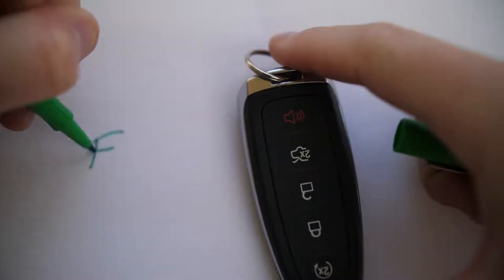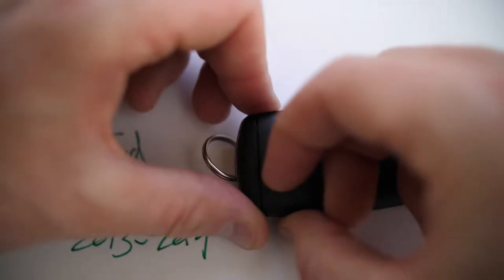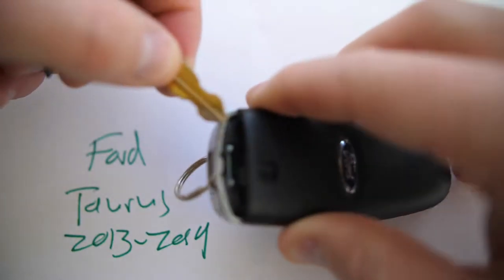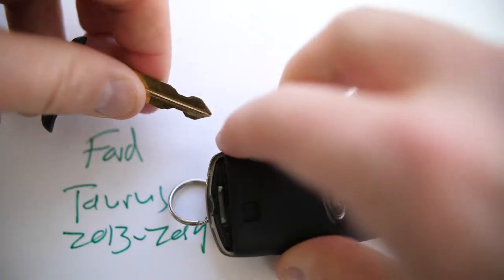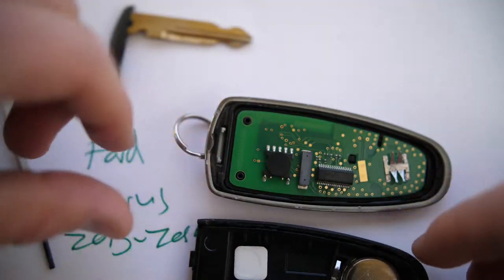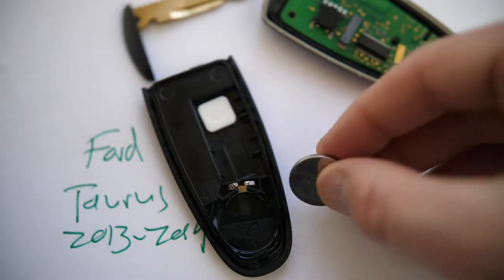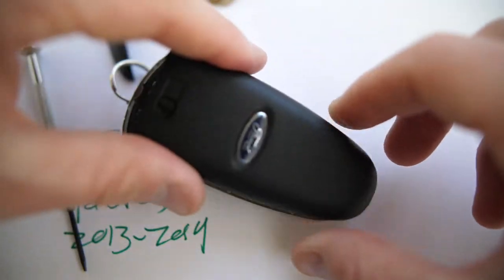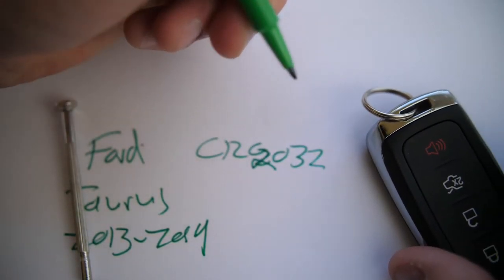Ford Taurus Remote Key Fob Battery Replacement 2013 2014 2015 2016 2017 2018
CR2032 Coin Battery 🪙 you need

How to replace the battery in this remote for the Ford Taurus 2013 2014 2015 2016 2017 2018, 2019 Smart Key remote fob.